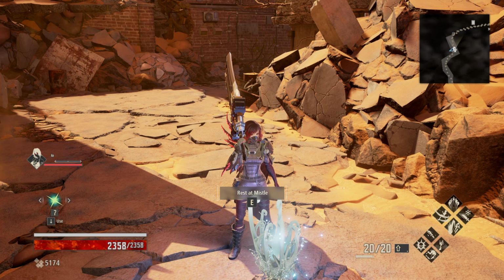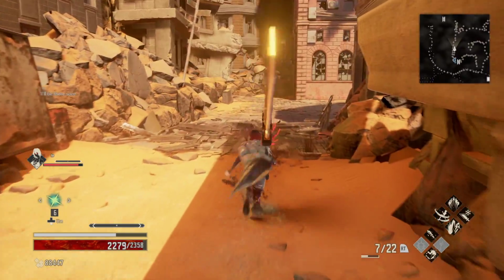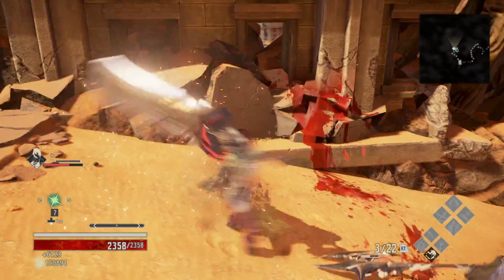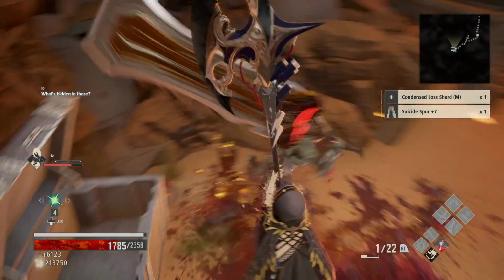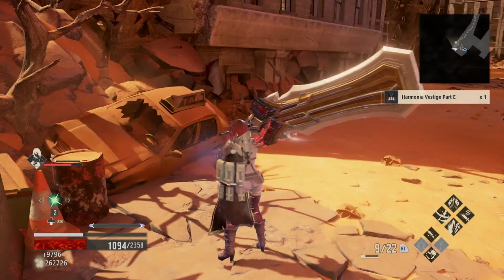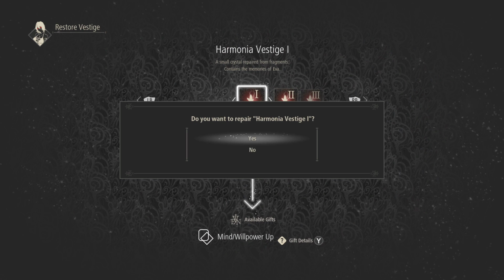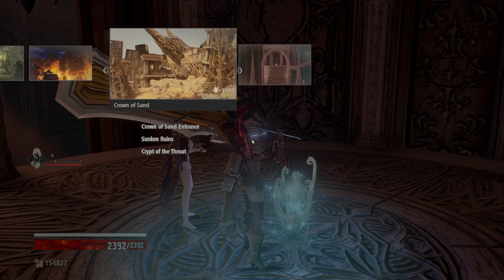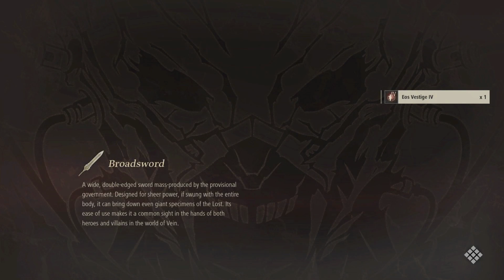Code Vein - Walkthrough Part 19: Crown of Sand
Thanks to Bandai Namco for the review copy!

Featuring a story driven connected dungeon experience, dive into the world of CODE VEIN. Create your own character and choose your partner as you venture out into a world of destruction, overrun by the Lost. Use your combined strength to coordinate your approach and defend each other from surprise attacks or overpowered enemies using your Blood Veil and various weapons. Change the feel of the game depending on which partner you choose, each with their own combat style and background story.

Experience the power of blood as you use unique Blood Veils to drain your enemies to enhance your abilities. Using "Gifts" powered by enemy blood, players can increase their strength, weaken enemies, and utilize new weapon abilities and overpowered attacks.

Take on the Lost as you explore the malefic world of CODE VEIN. Choose from a myriad of weapons such as bayonets, axes and spears, to accommodate your favorite battle style. Apply strategy in your attacks through partnered coordination and Blood Veil enhancements, ready to bring down the most threatening enemies.